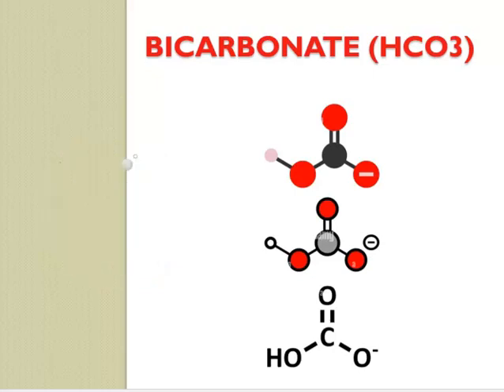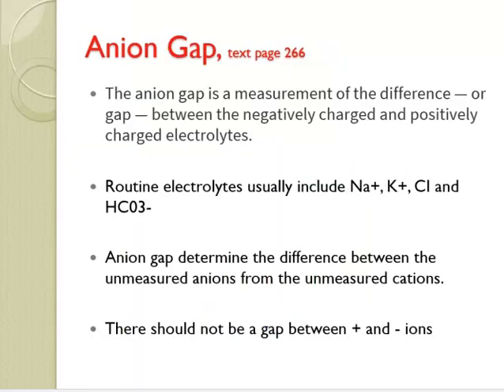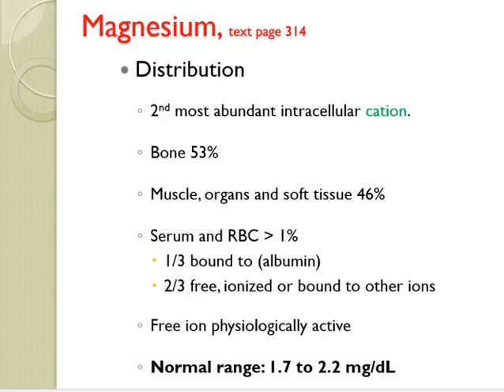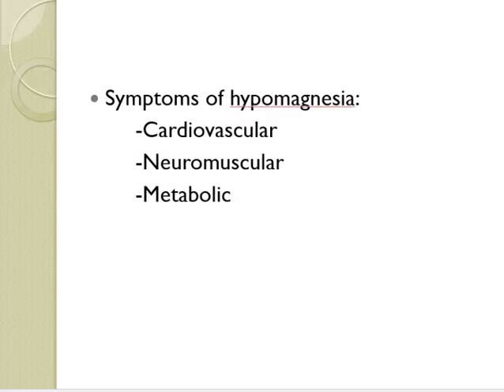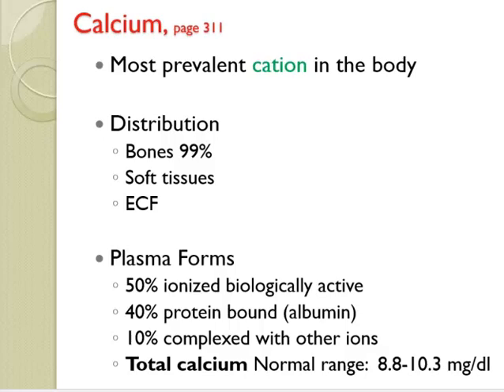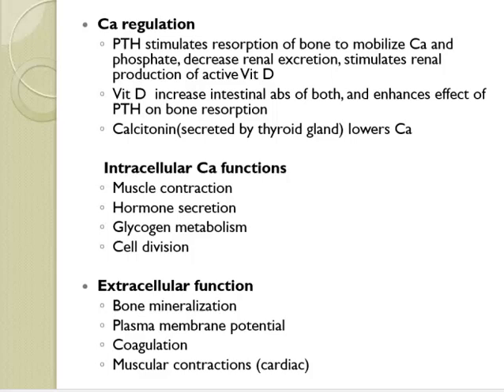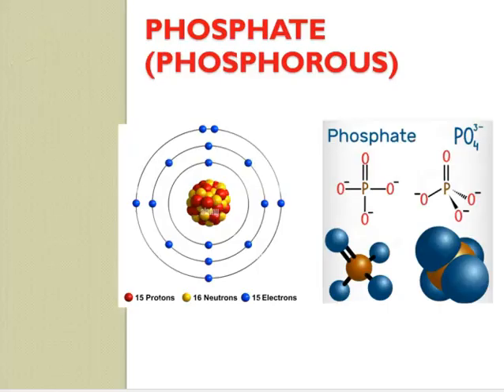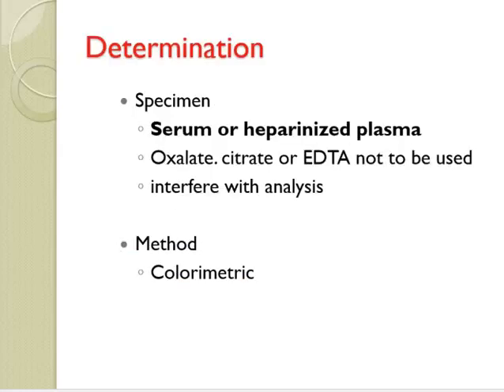MLT 130: Electrolytes Part 2